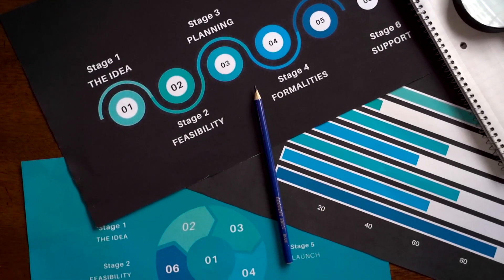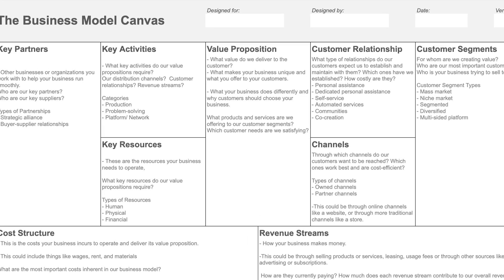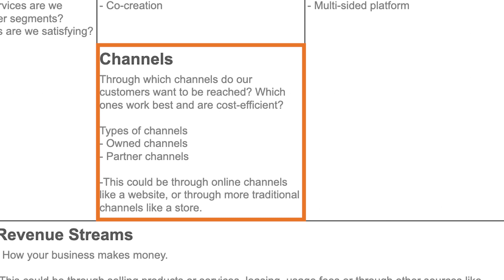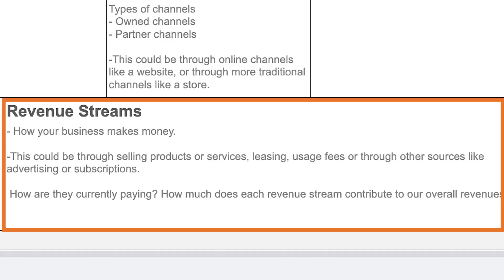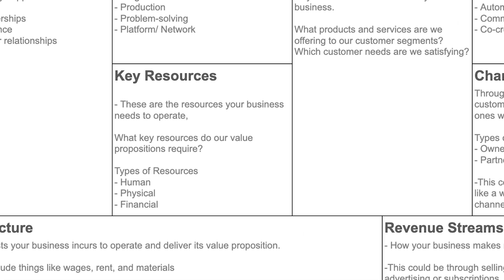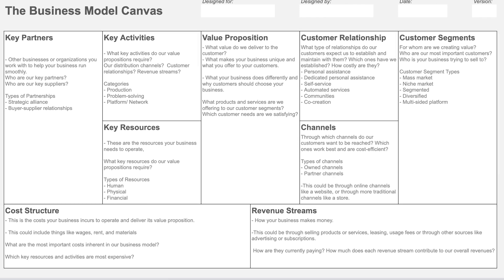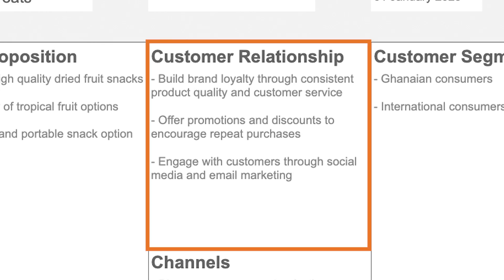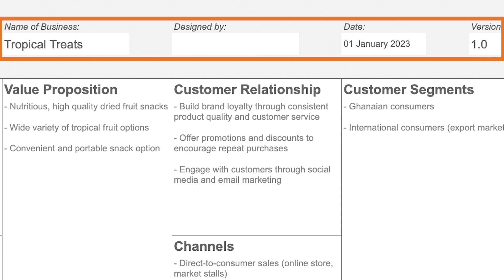How To Write A Great 1-PAGE BUSINESS PLAN (with FREE Template)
Get your 1-page business plan ready with this video on How to Write a Great 1-PAGE BUSINESS PLAN.

We'll walk through each step with and see how to map out your value proposition, customer segments, revenue streams, and more.

Get a clear understanding of what it takes to write a great 1-page plan and take your first step towards success.

WATCH THE PREVIOUS VIDEOS IN THE SERIES

JOIN THE ENTREPRENEURWEEKLY WHATSAPP COMMUNITY

⏱️⏱️TIMECODES⏱️⏱️
0:00​ - Introduction
1:11 - What is the business model canvas?
1:56 - 1. Value proposition
2:37 - 2. Customer segment
3:30 - 3. Channels
4:17 - 4. Customer relationships
5:28 - 5. Revenue streams
6:25 - 6. Key resources
7:04 - 7. Key partners
7:35 - 8. Key activities
8:07 - 9. Cost Structure
9:05 - Sample business model canvas of a fictional company
12:19 - Conclusion